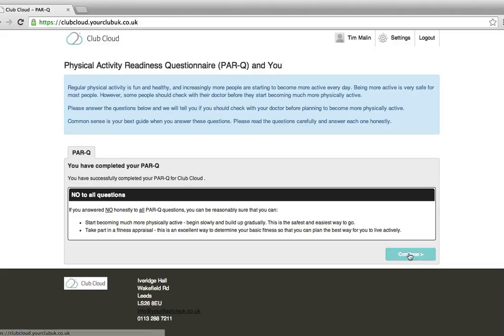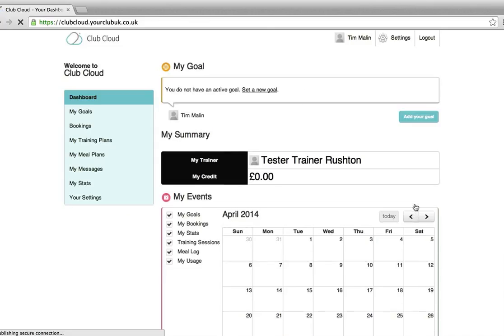Member par q & Induction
Member PARQ and induction